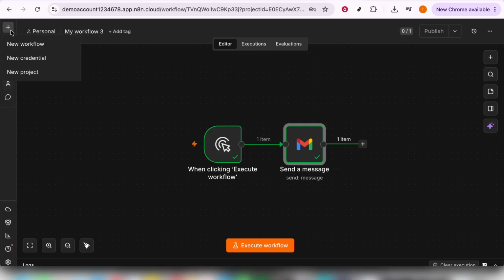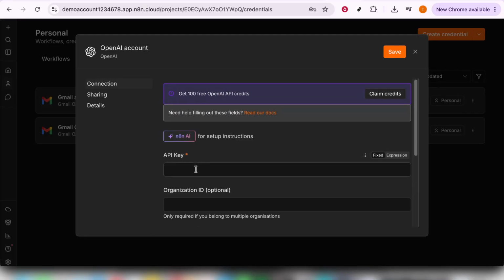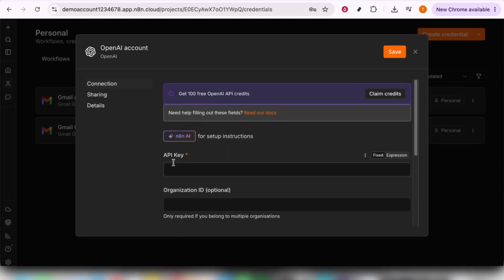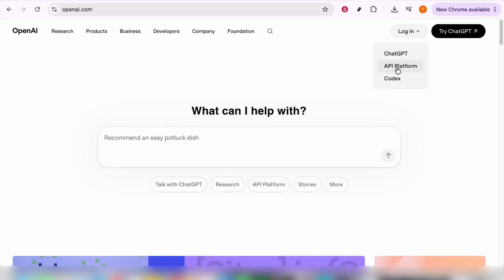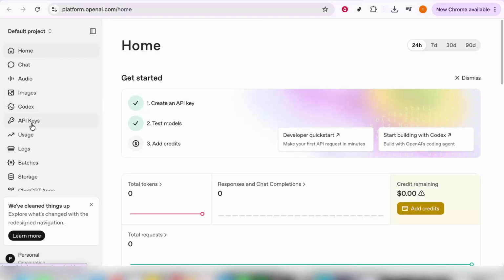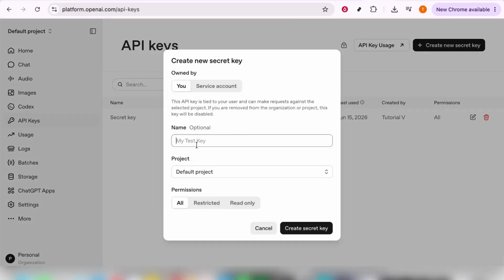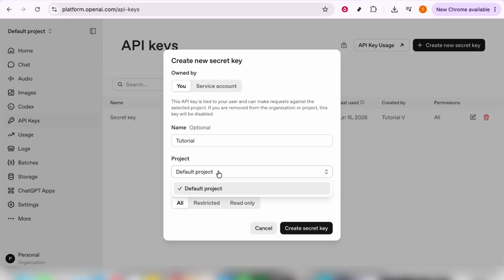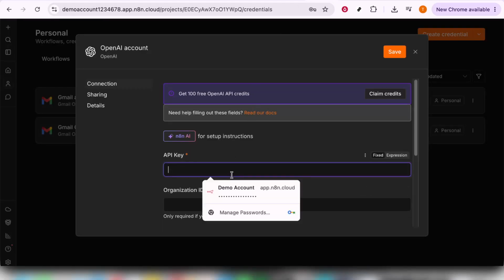How to Connect ChatGPT to n8n | Quick Guide 2026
Today we cover how to connect ChatGPT to n8n and build AI-powered workflows using OpenAI integrations.